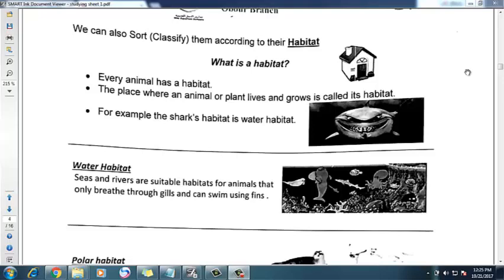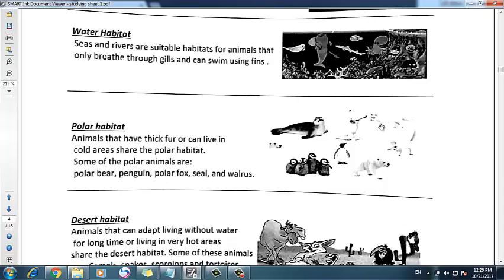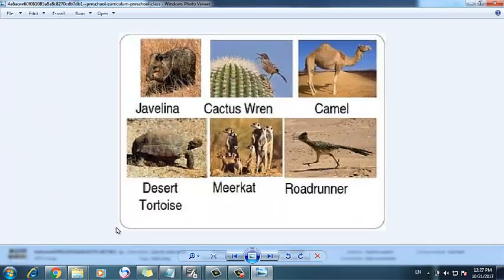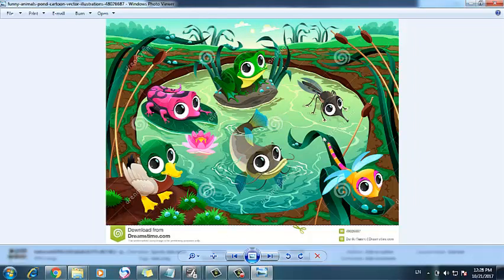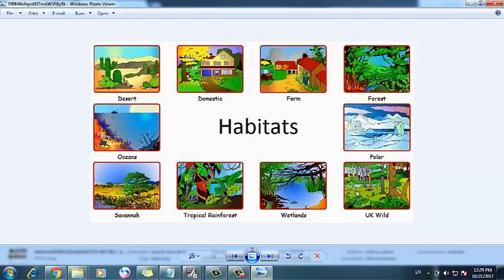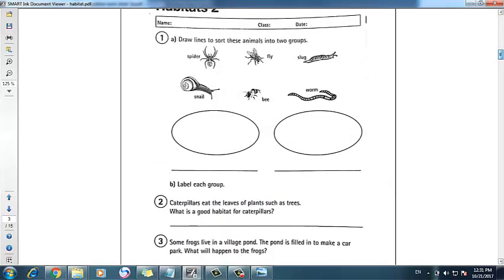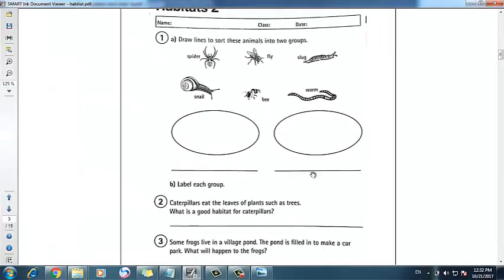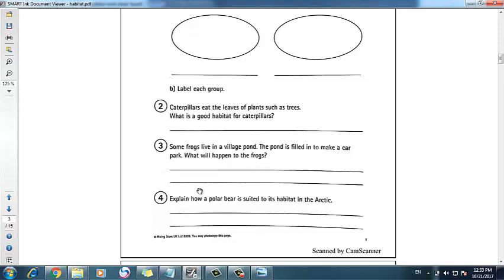G3 video 3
habitat